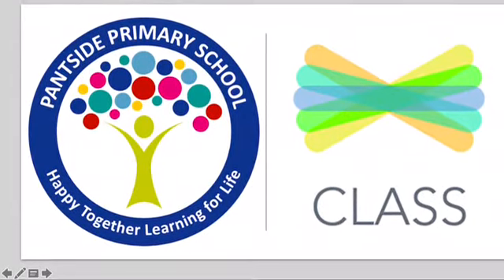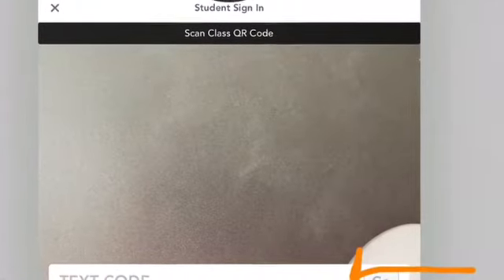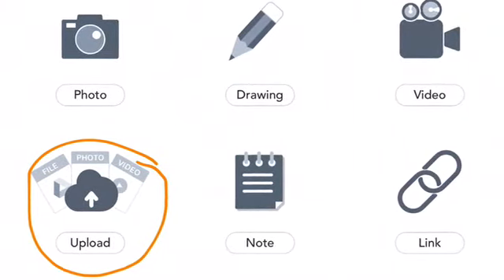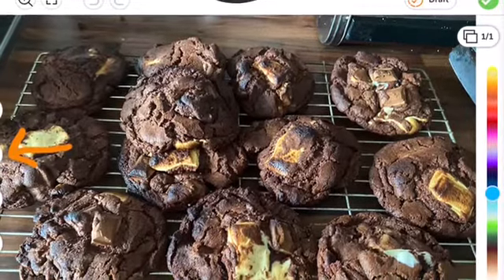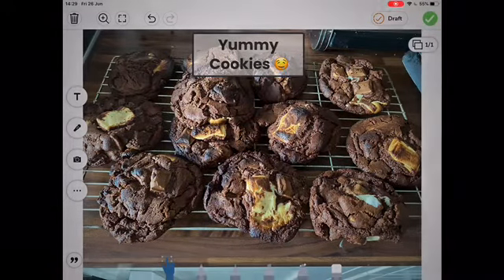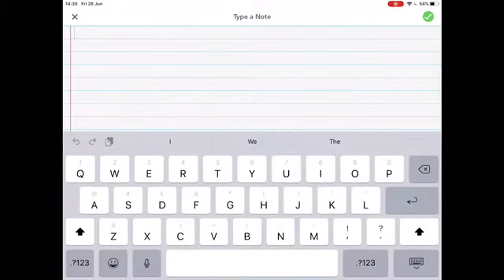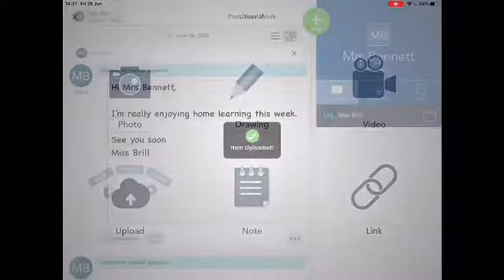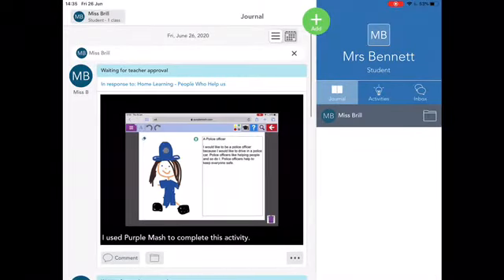How to use the SeeSaw class app to support home learning